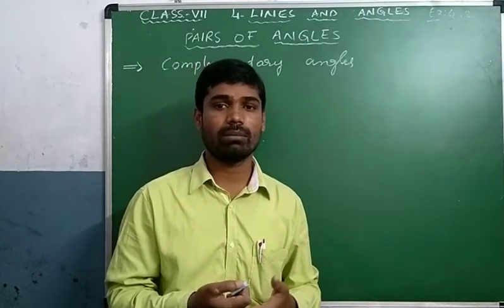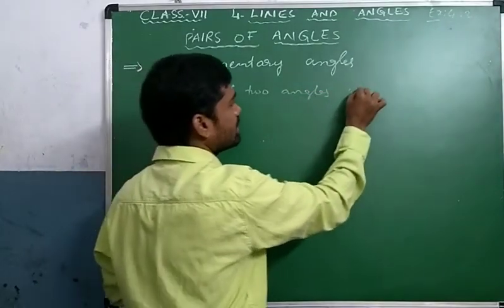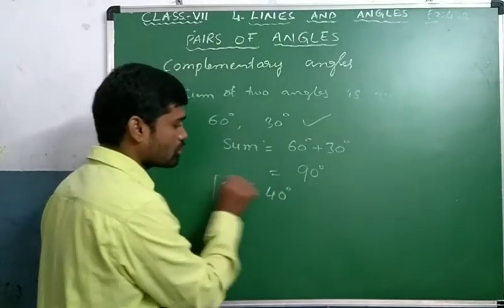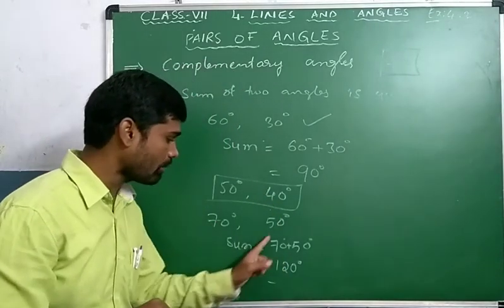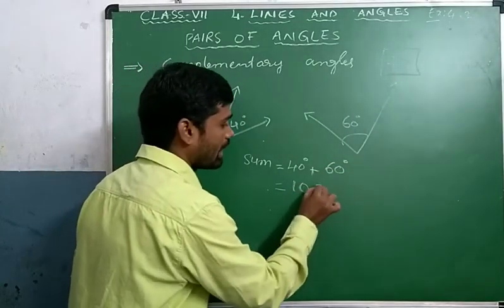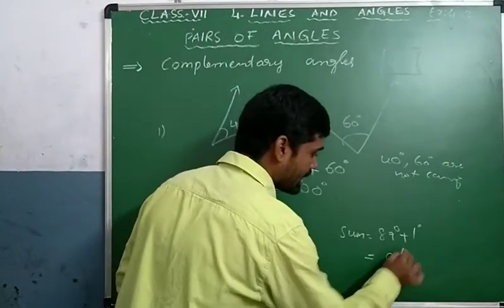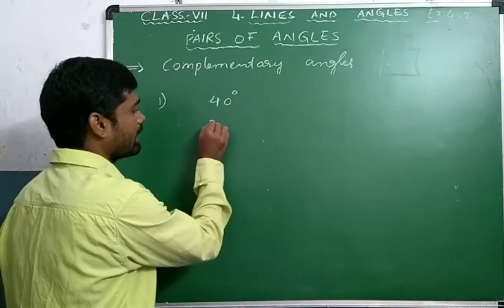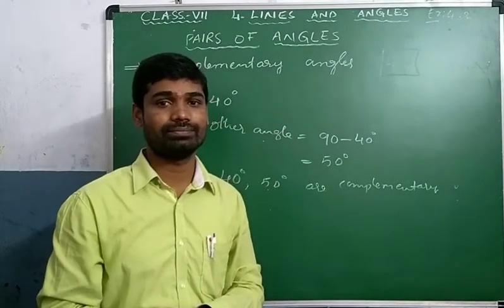LINES AND ANGLES CLASS 7 PART 2 (COMPLEMENTARY ANGLES)